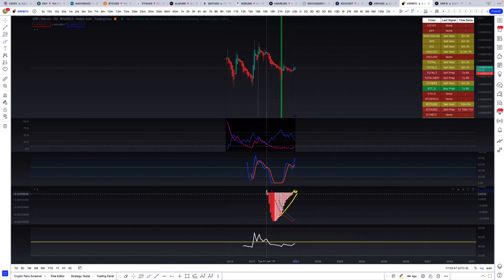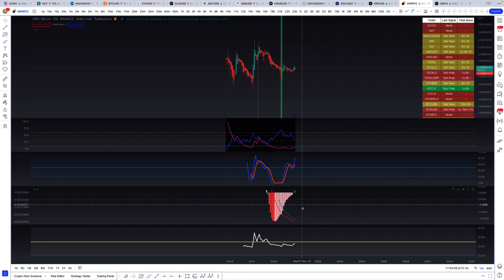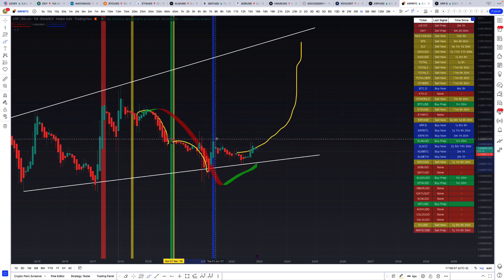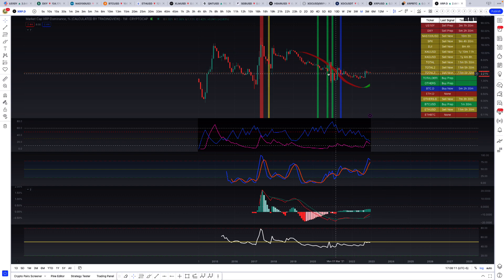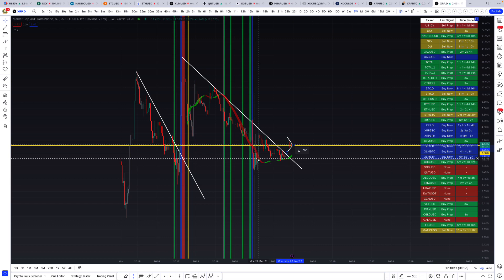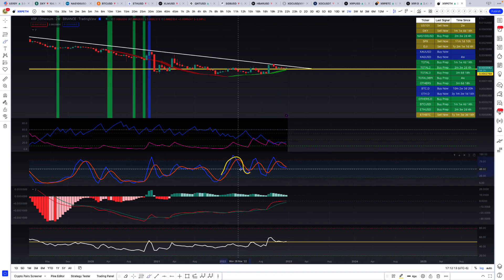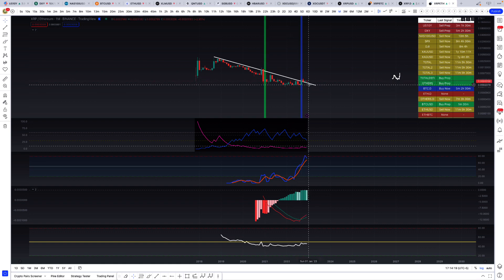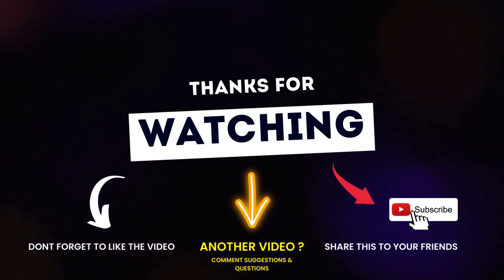XRP ... THIS IS NOT A DRILL!!! HUGE CANNON CANDLE INCOMING 🤯 2023 PRICE PREDICTION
Full disclosure:

I am an investor in XRP, I have NEVER worked with Ripple the company.